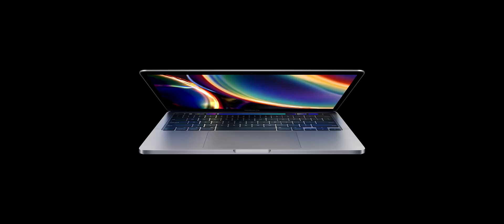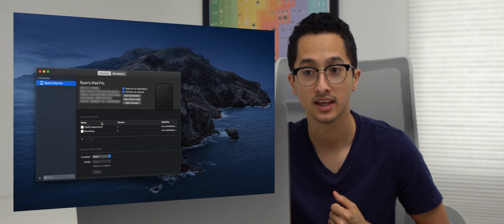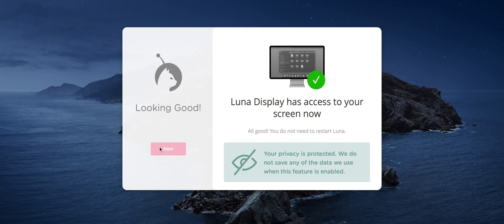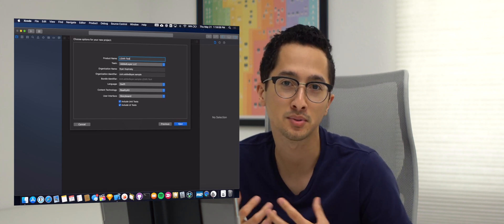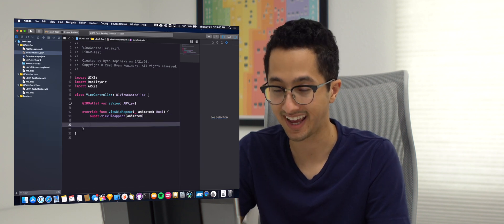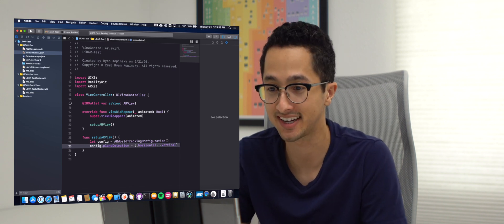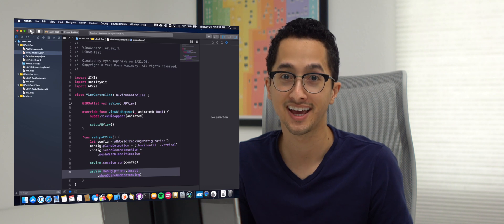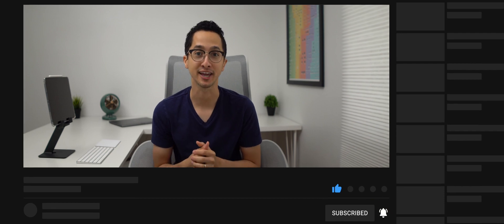Xcode on iPad Pro using Luna Display (Workaround)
Note: This video has been re-uploaded to fix audio issues. Thank you all for the feedback!

Xcode on iPad?? Yes! In this video, I show you how to run Xcode on a 2020 iPad Pro to develop, test and publish apps.

Like = This Video Was Helpful
Comment = Questions and Suggestions